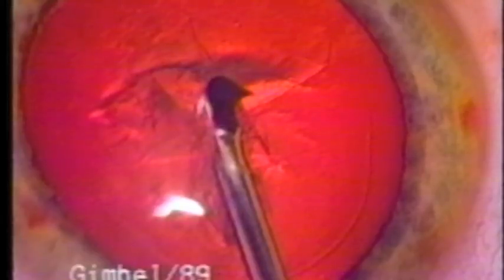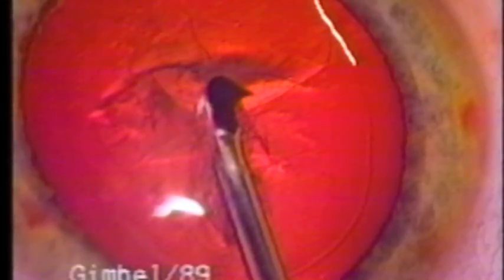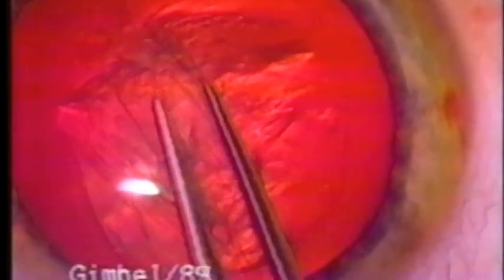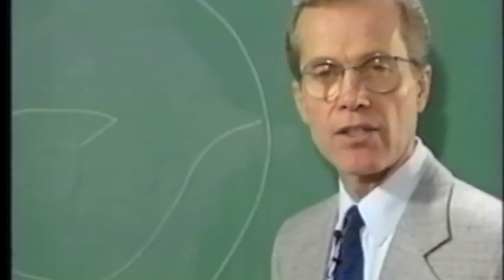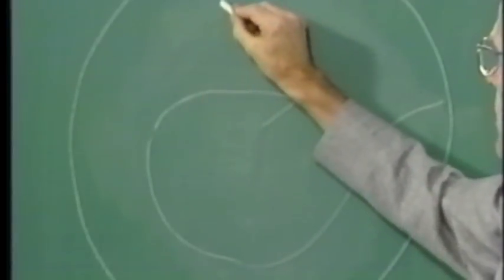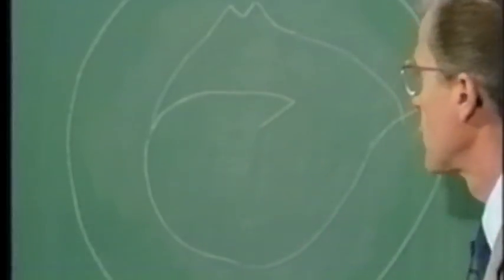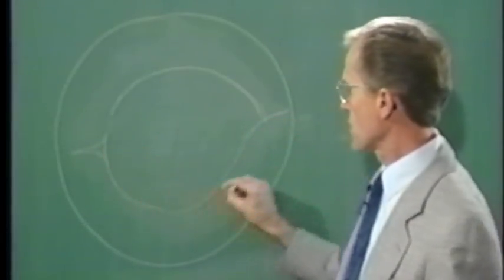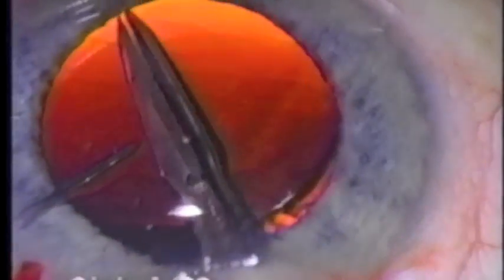CCC Coming Full Circle (#3 of 6)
Dr.Gimbel"s techniques in managing CCC in cases with positive vitreous pressure, using air in the AC and replacing it with viscoelastic to neutralize the vitreous pressure and complete the CCC;

Different techniques of managing a CCC with one defect (extended radial tear):

- creating a snip with a Vanas and complete the CCC;

- using can opener steps bridging the beginning and the place where radial tear  has occured;

- creating a matching tear with a Vanas 180 degree symmetrical to the initial radial tear. This creates matching arcs of anterior capsular edges, helping to equally distribute the forces when the contracture of the anterior capsule occurs and helps to prevent IOL decentrations.